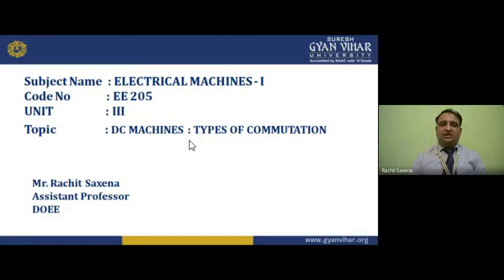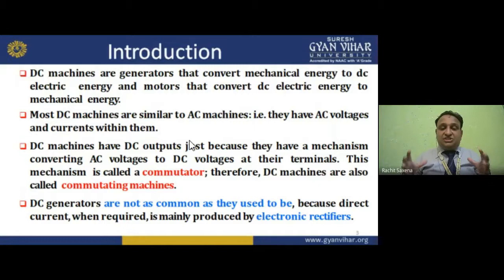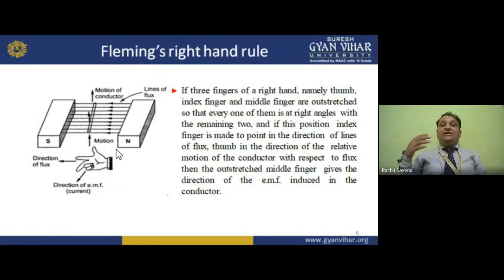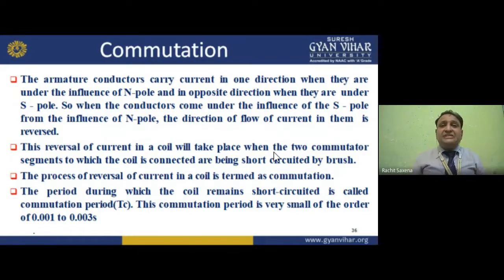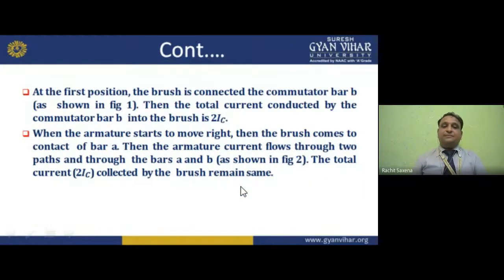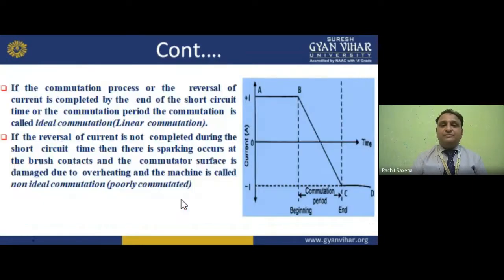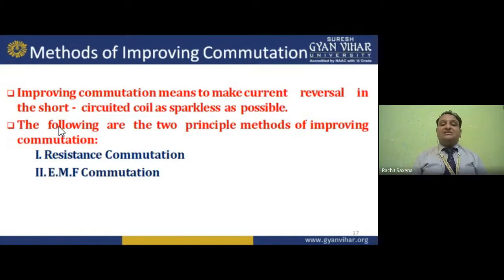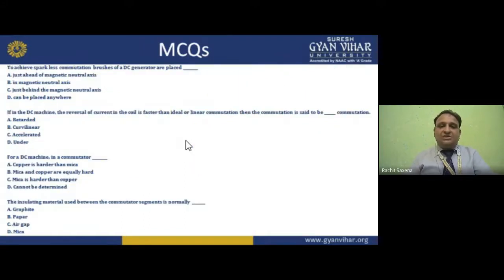Lect # 18 Electrical Machines I, Unit 3